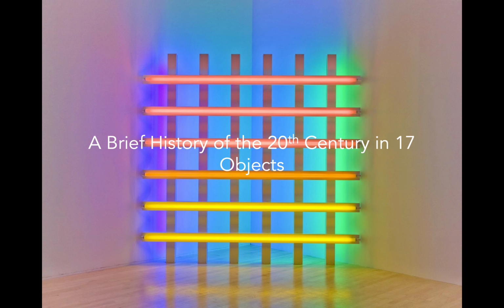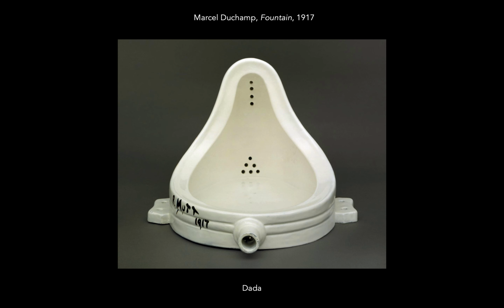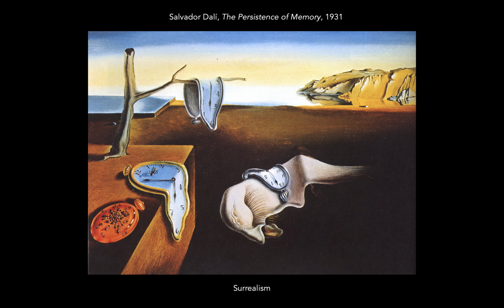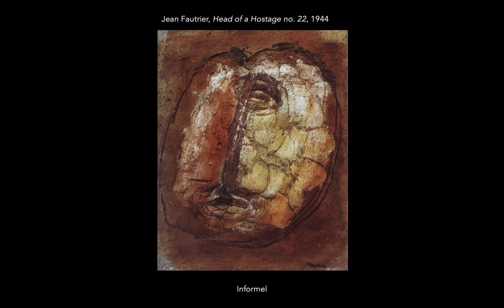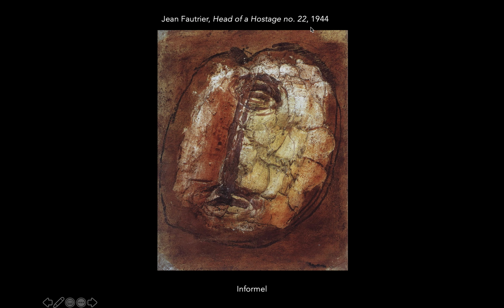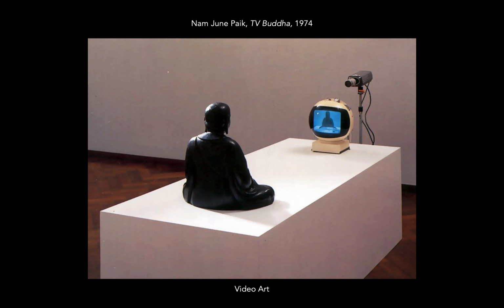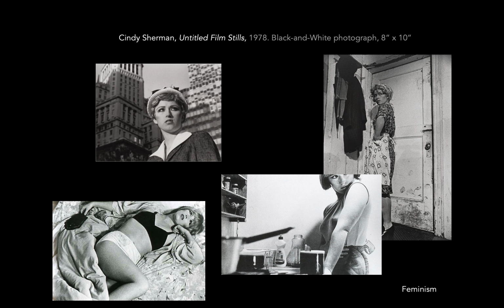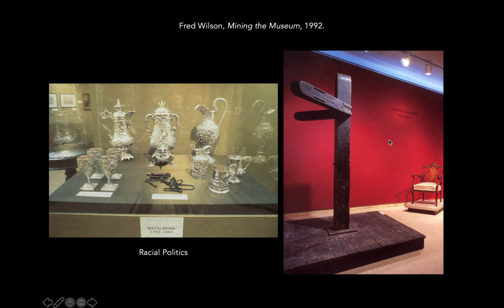A History of the 20th Century in 17 Objects